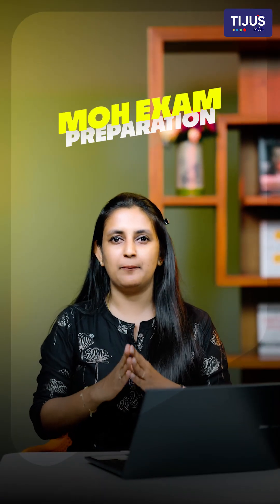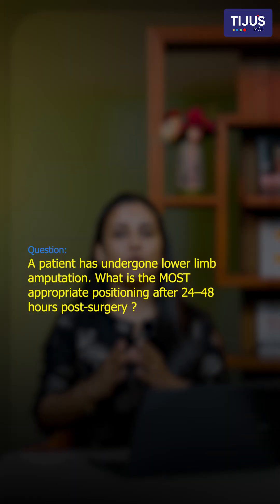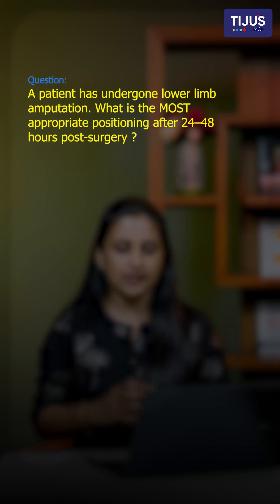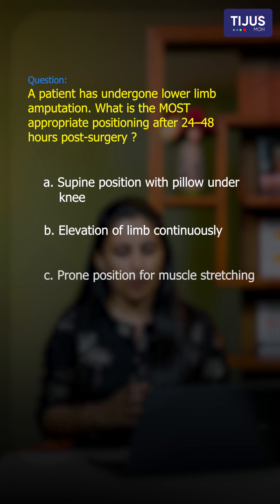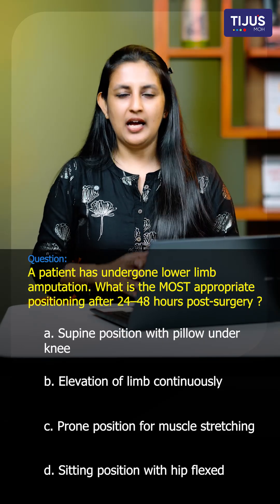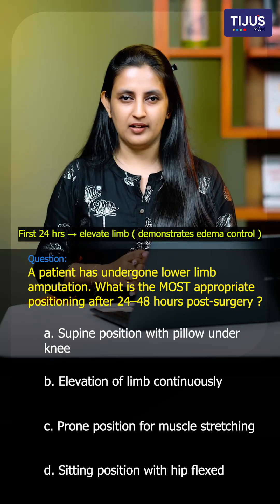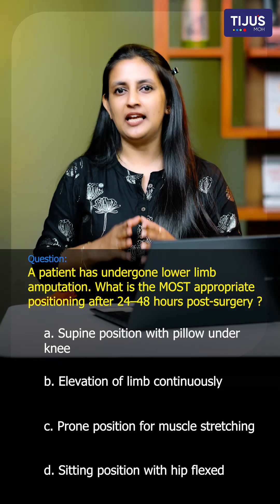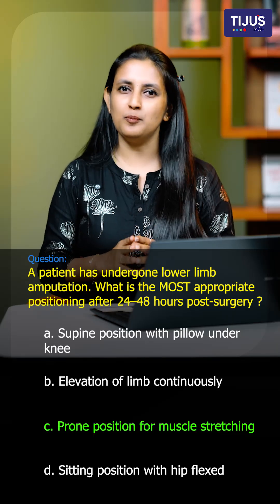Mastering patient positioning is crucial for your medical exams! 🏥💉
​Watch this video to know specific positioning requirements for lower limb amputation recovery:
✅ First 24 Hours: Elevate for edema control.
✅ 24-48 Hours: Prone position to prevent hip flexion contracture and promote muscle stretching.
📌​Save this for your next study session! 📖✨